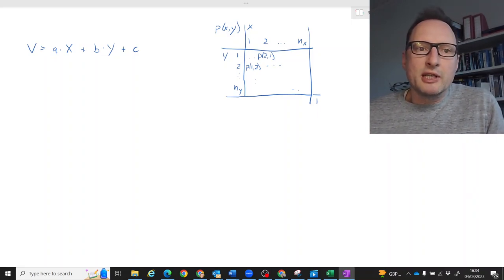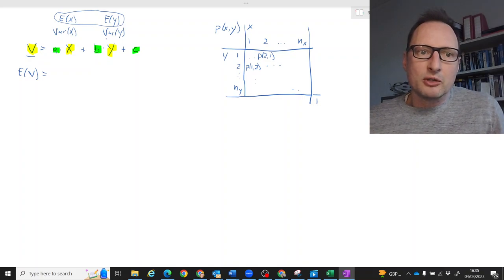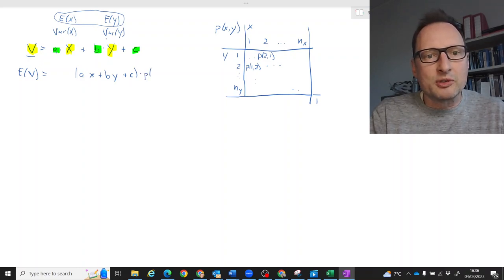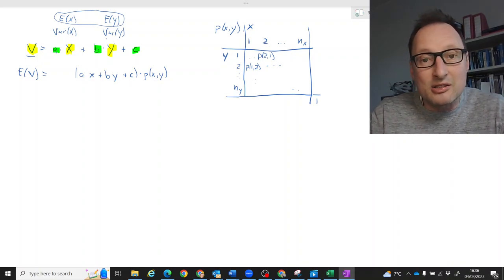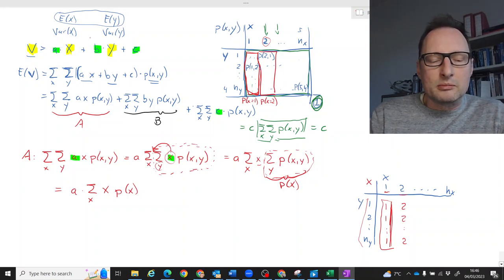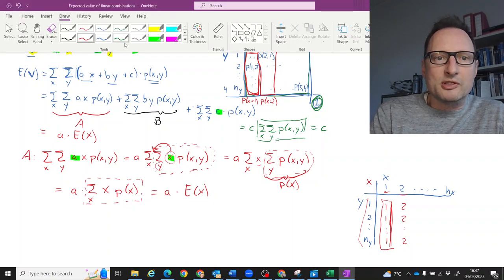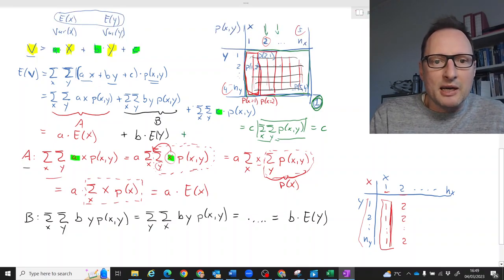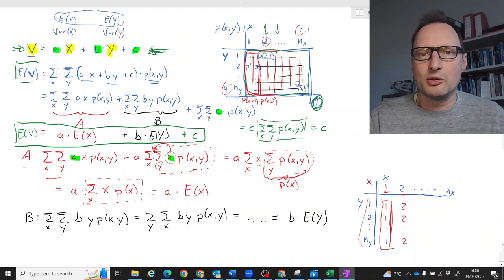Expected Value of linear combination of random variables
This video derives the expected value of a linear combination of random variables from first principles, showing that it is merely the same linear combination of the expected values of the random variables that form the new random variable ... sounds complicated ... better watch the clip.